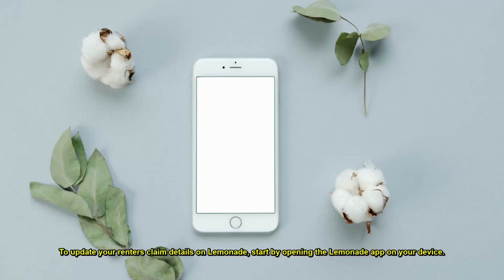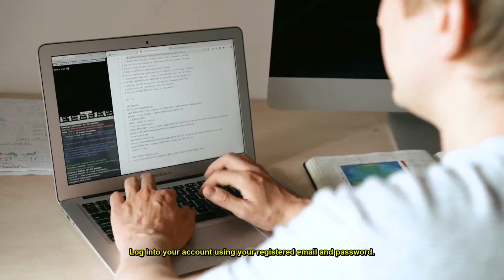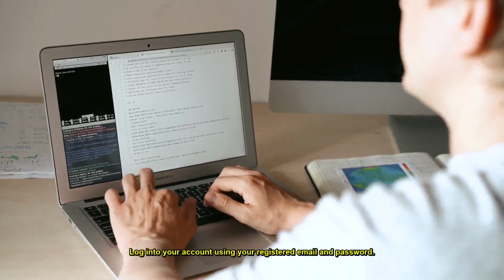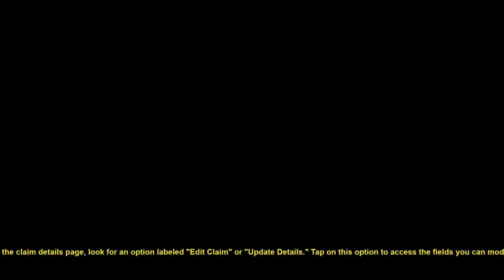How to update your renters claim details on Lemonade - Beginner Guide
In this beginner-friendly guide, we’ll walk you through the step-by-step process of updating your renters claim details on Lemonade. Whether you’ve moved, changed your belongings, or need to adjust your coverage, we’ve got you covered. Learn how to navigate the Lemonade app efficiently and ensure your renters insurance is always up-to-date.